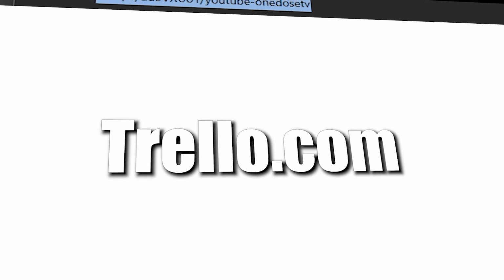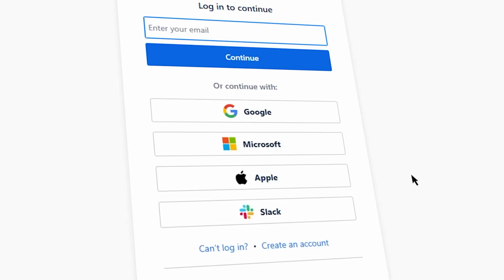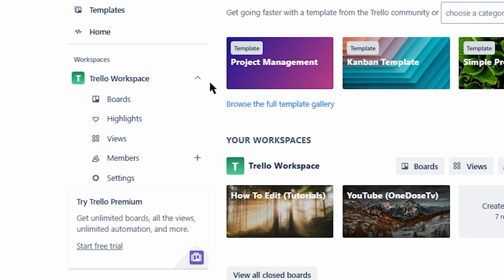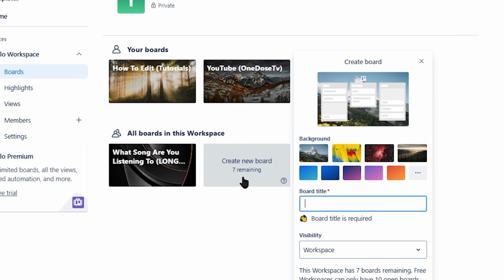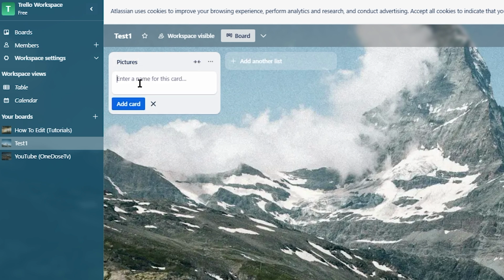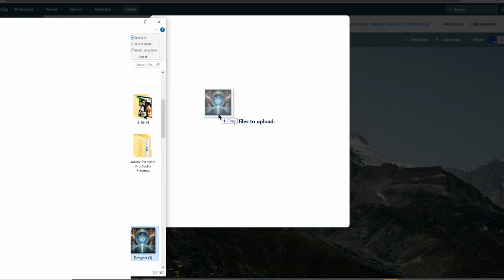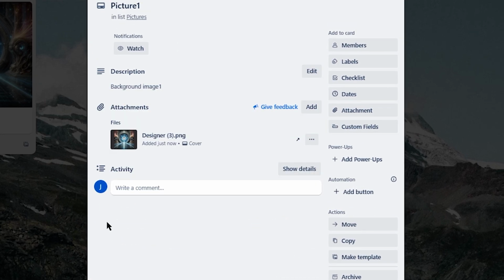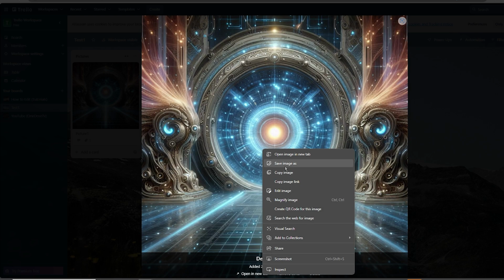Best Free Cloud Storage Service For Images Tutorial (Step by Step Guide – Full Tutorial)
In todays tutorial I will show you how to get the best free cloud storage for images online or getting free cloud internet web browser cloud storage for storing files videos photos and more for images photos and pictures online for windows mac laptop pc and computer completely for free.